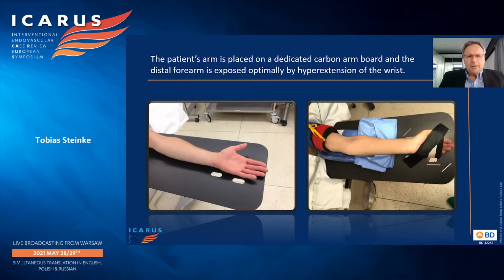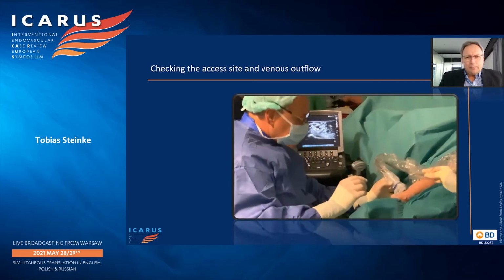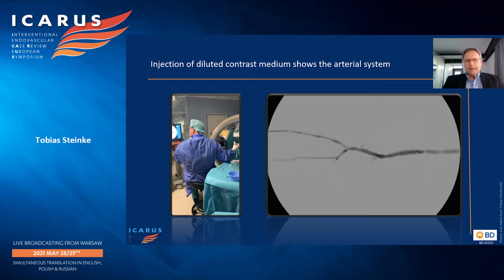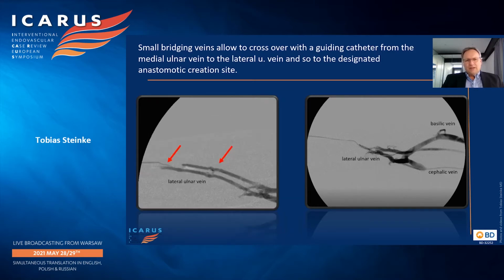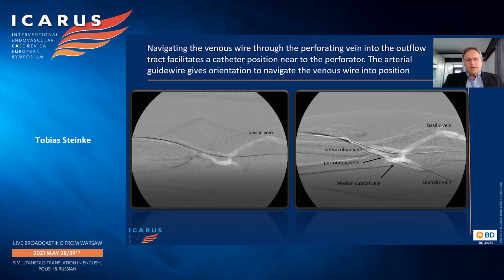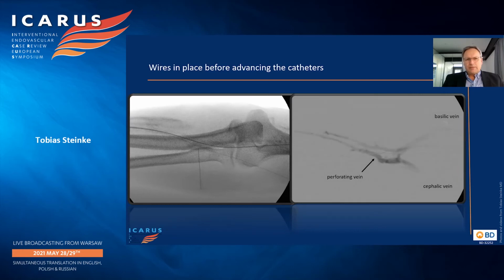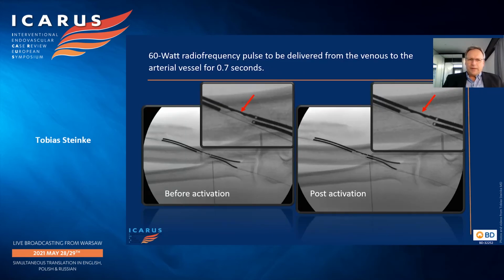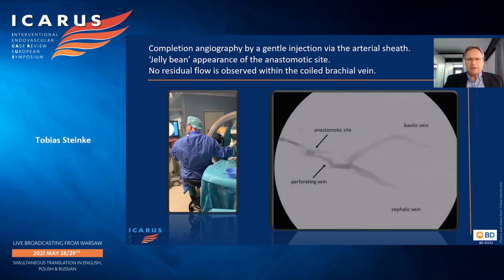Session 05 Tobias Steinke